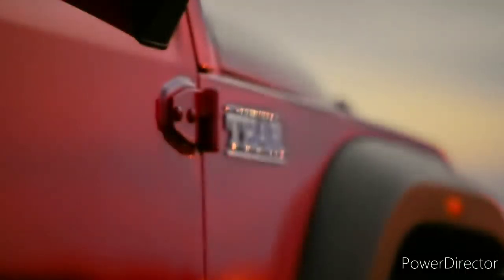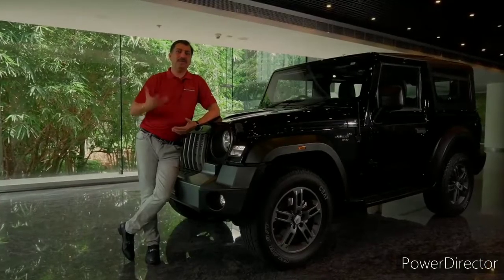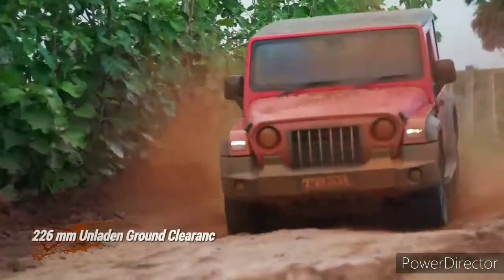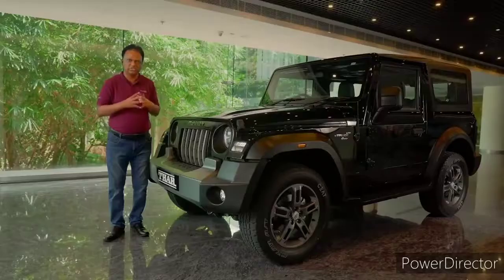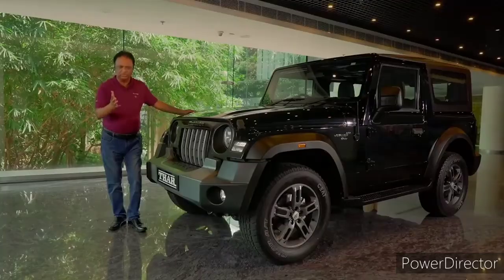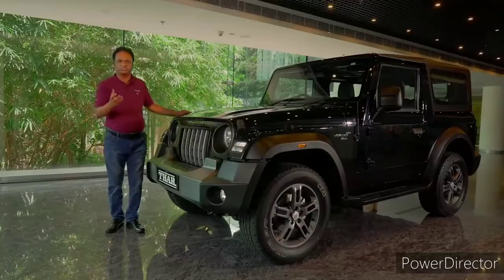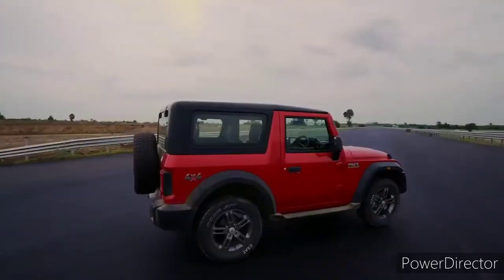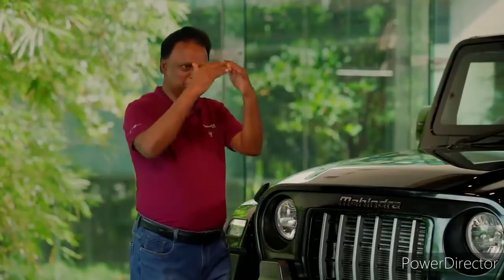2020 MAHINDRA THAR PHILIPPINES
ALL NEW 2020 MAHINDRA THAR 4X4
130BHP DIESEL
150BHP TURBO PETROL
6 SPEED MANUAL AND AUTOMATIC TRANSMISSIONS
FRONT INDEPENDENT SUSPENSION
REAR MULTI LINK SUSPENSION
FRONT DISC AND REAR DRUMS
AVAILABLE IN SOFT TOP AND HARD TOP
OCTOBER 2ND AVAILABLE IN ALL INDIAN DEALERSHIP.

ASK YOUR KIA PHILIPPINES DEALERS FOR MORE INFO..